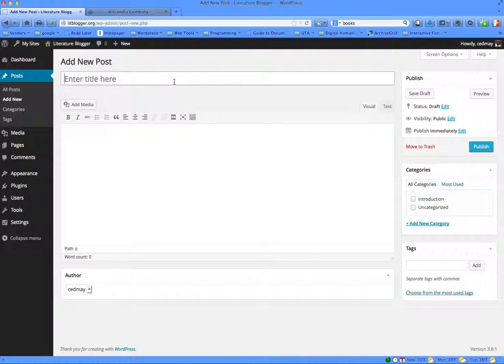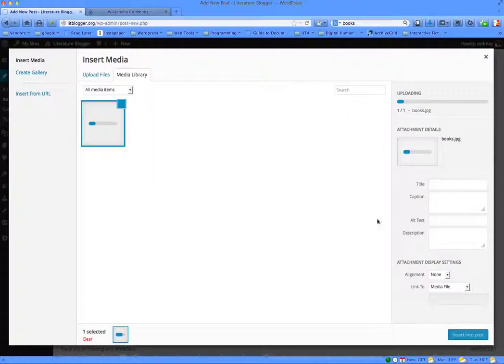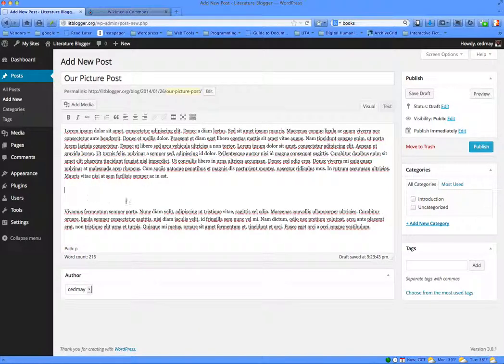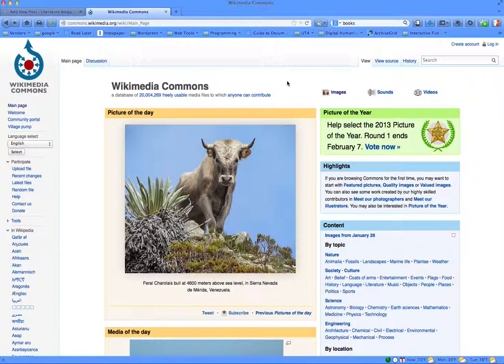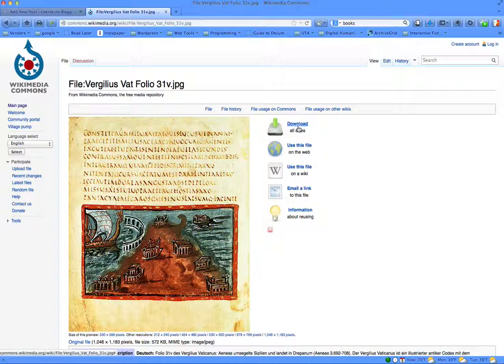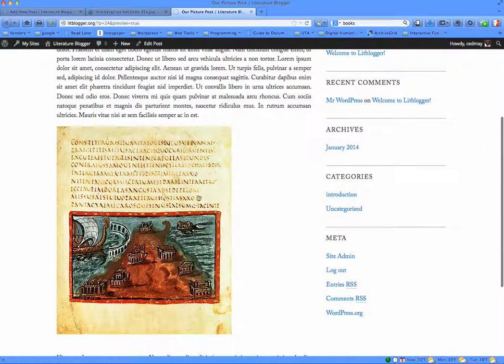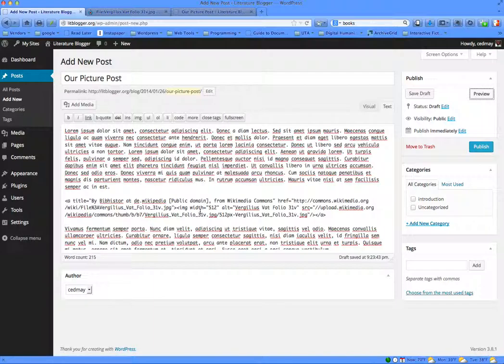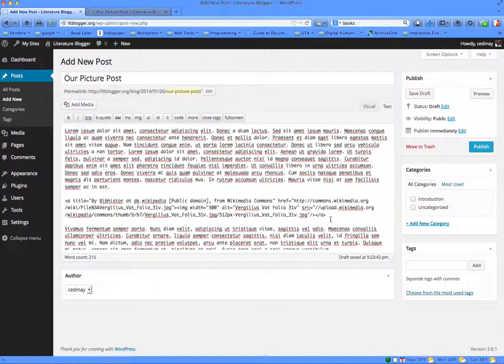Adding Images to Your Blog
In this screencast, you will learn two methods for adding images to your blog posts.